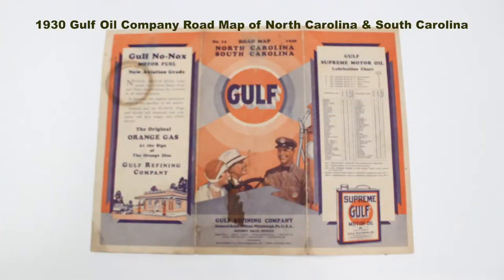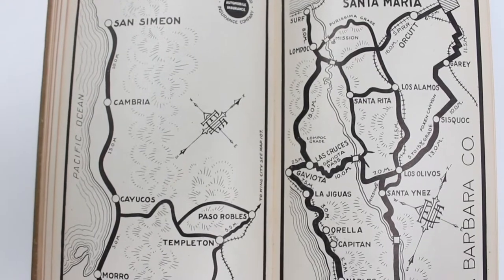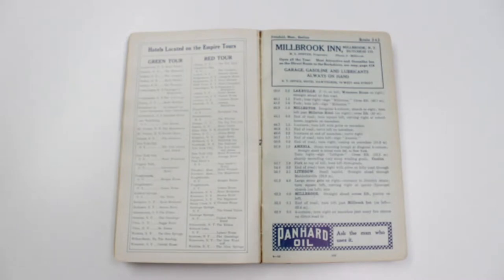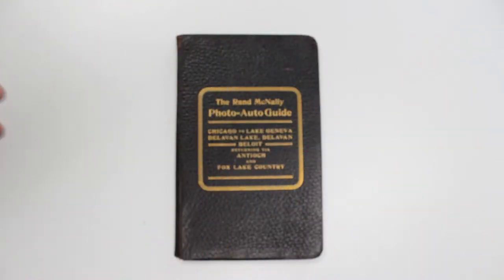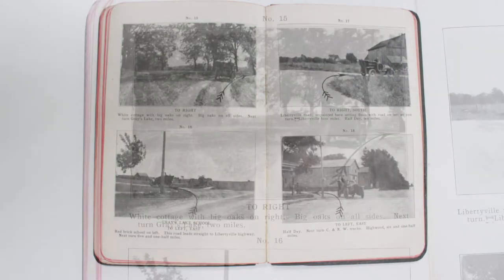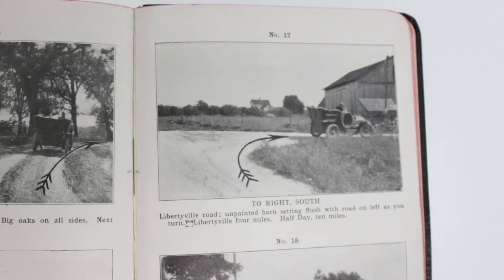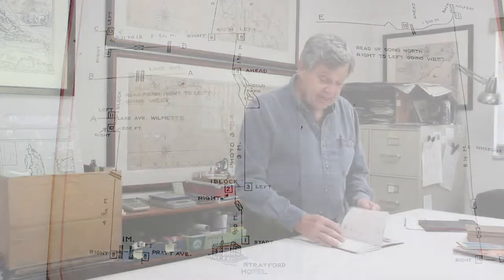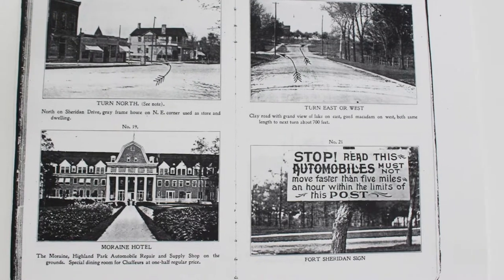Navigating Before Road Maps | The Tools of the Trade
Now you can purchase the Photo-Auto Guide at our top-rated eBay store:
Get it before it's gone!

Before Google Maps, GPS devices and MapQuest, we had road maps, but what did we have before road maps?

Journey back in time as Charlie discusses how we navigated the roads before the maps and technology of today existed.

Blue Books were books of sets of strip maps with specific routes and written instructions of how to get from one specific town or city to another.

Before that even, starting at around 1905 H. Sargent Michaels created the Photo Auto Guide and eventually sold the rights to Rand McNally. So in the early aughts Rand McNally published a series of early photo guides.  They showed photographs with directions and arrows drawn on them to guide the traveler from one specific city to another.  They are scarce these days.  You usually have to go to a library to see one.

As always, you can shop from thousands of original, antique, and authentic maps and ephemera at our top-rated eBay store:

Don't forget to sign up for our newsletter to receive notifications about our sales, videos, blog posts, new listings and more!

Happy mapping!